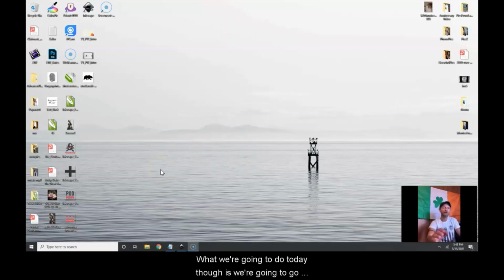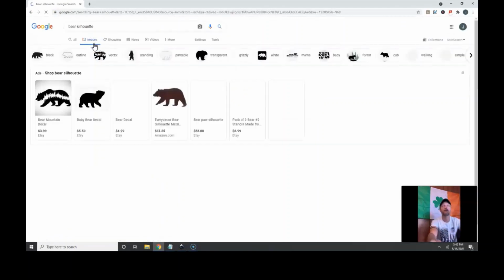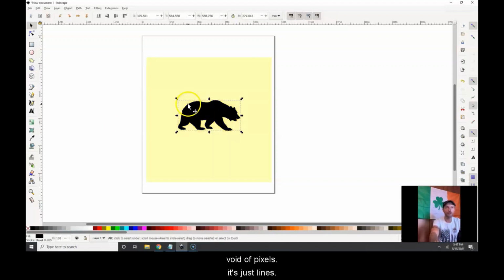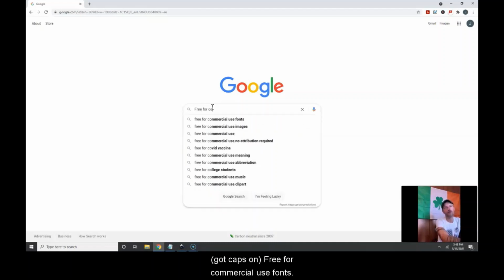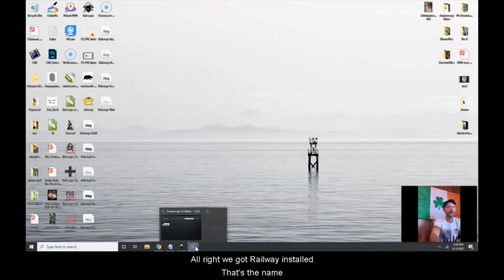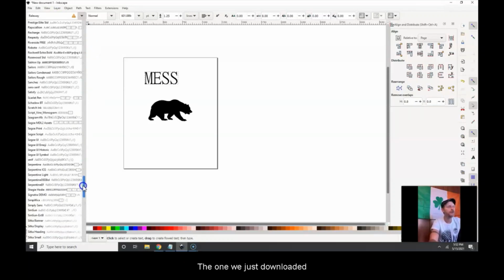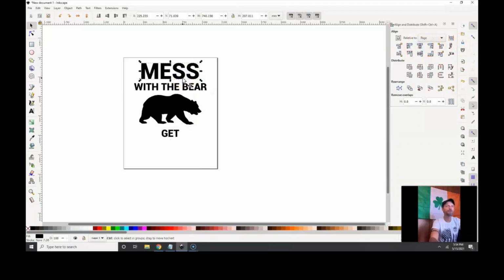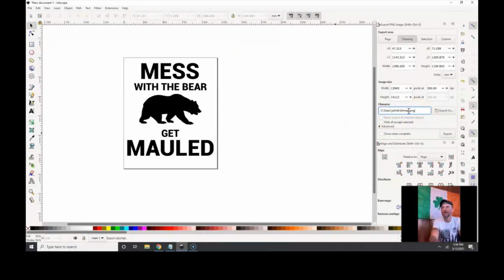Make a cool T-shirt design using a Inkscape for free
Make an awesome T-shirt design using the completely free software Inkscape. We'll be using free software, free clipart, and free fonts that you can use for commercial use. That means that you can make money for free!